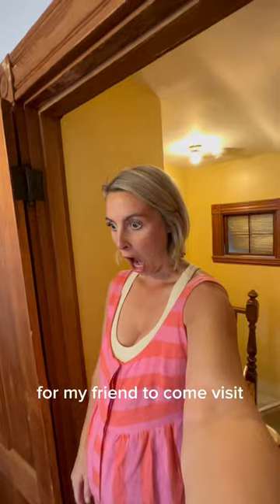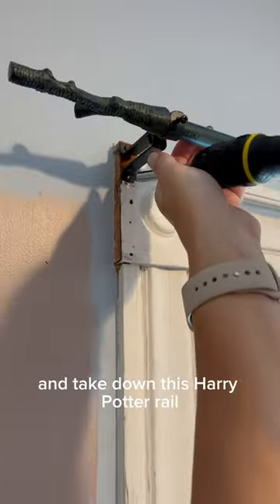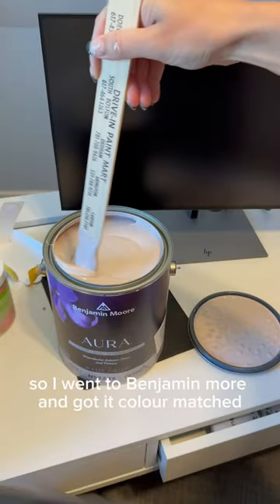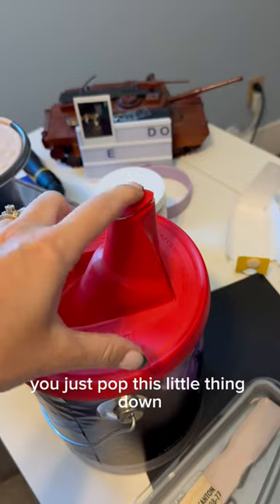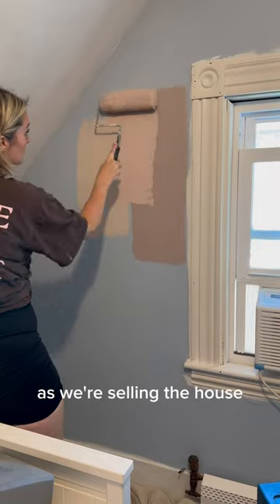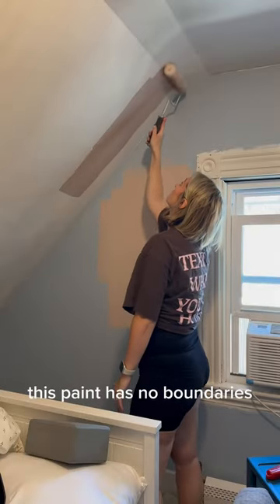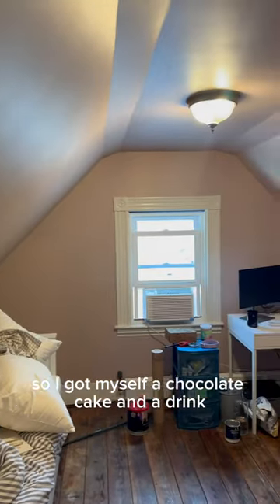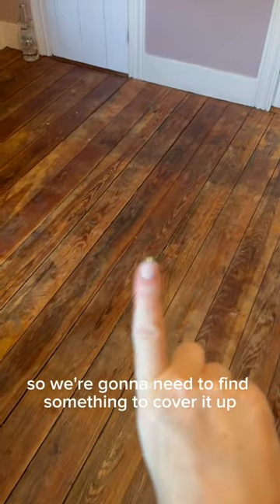Part 2 painting the guest room/office pink!